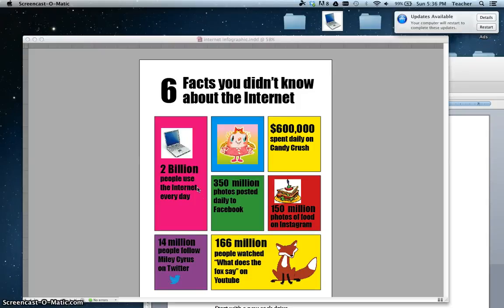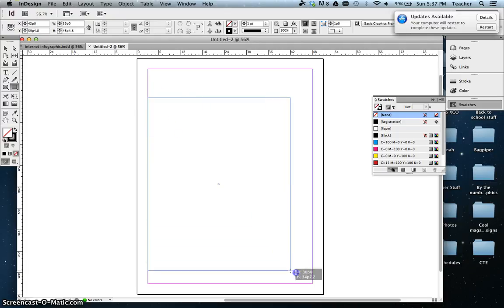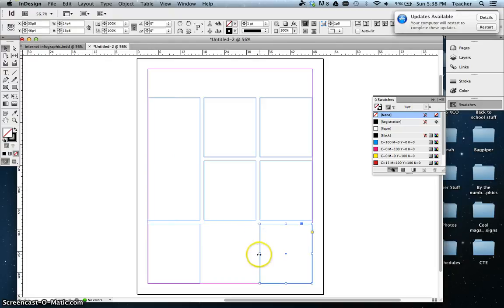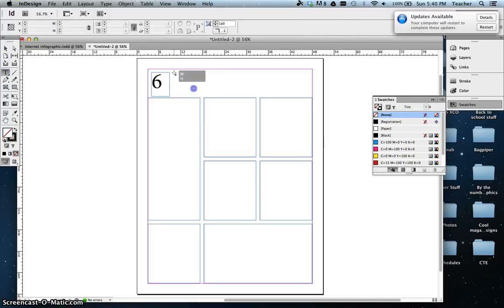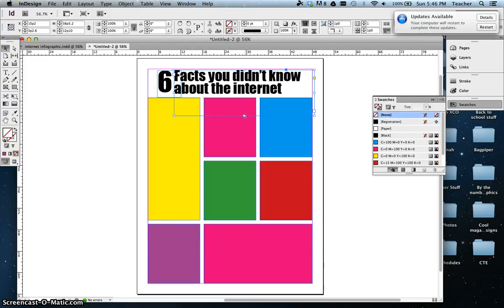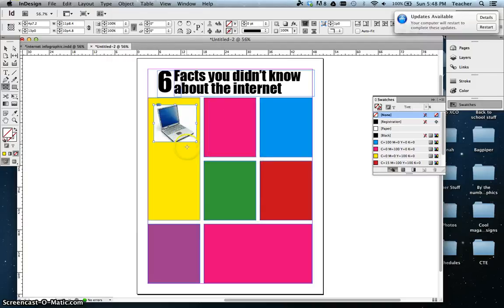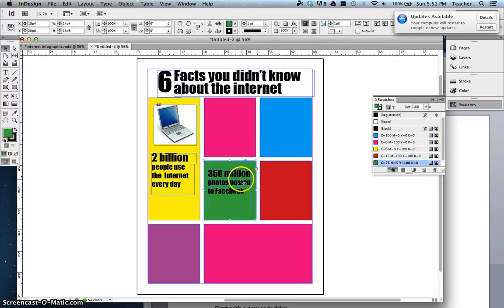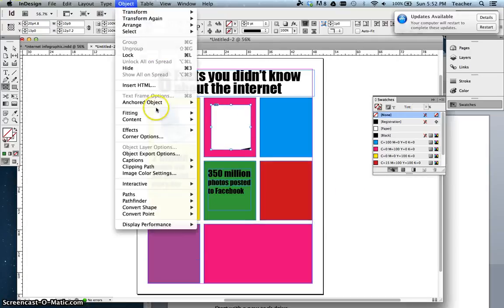InDesign Simple Infographic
How to create a simple infographic using Adobe InDesign CS6.